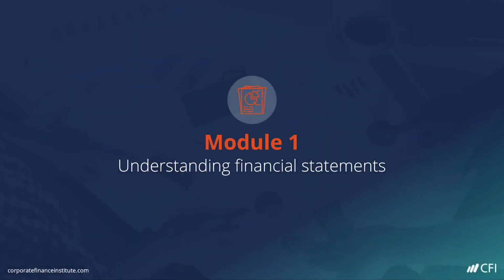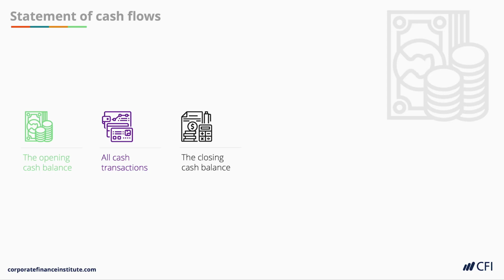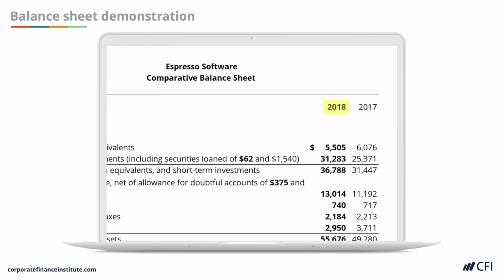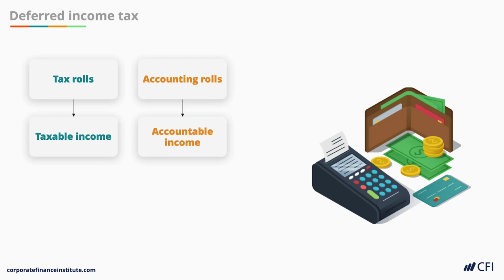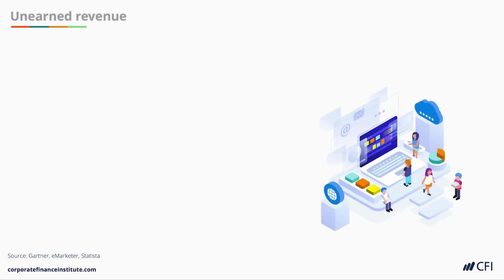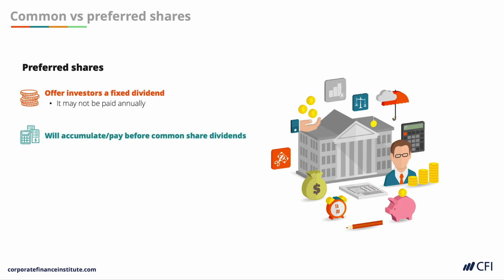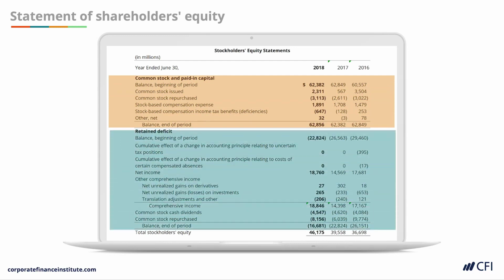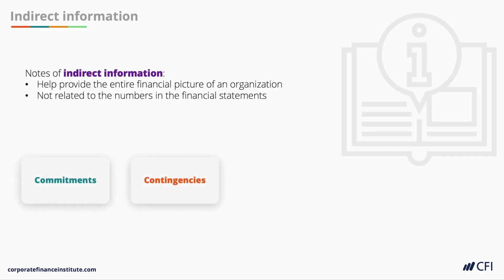Understanding the Income Statement & Cash Flow Statement Reading Financial Statements Part 3 of 4